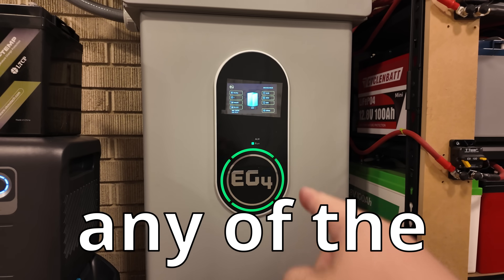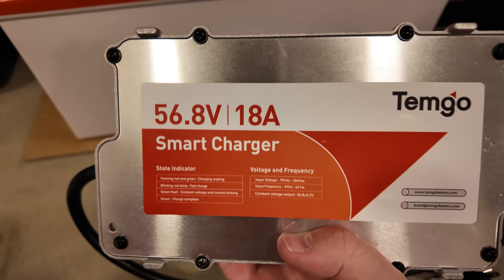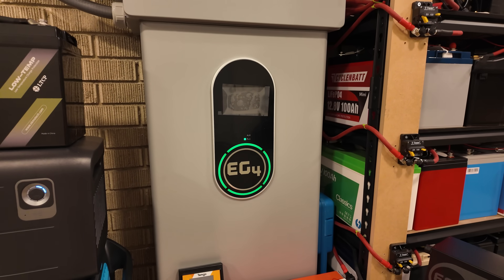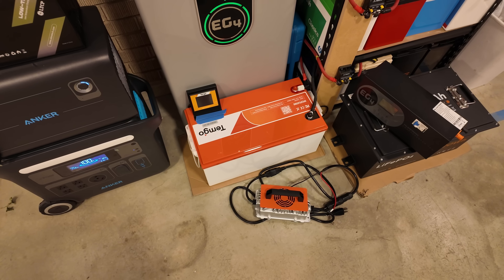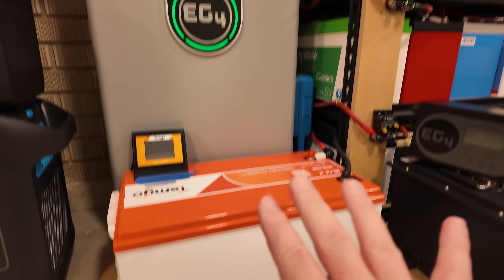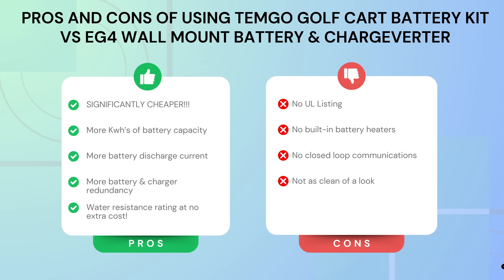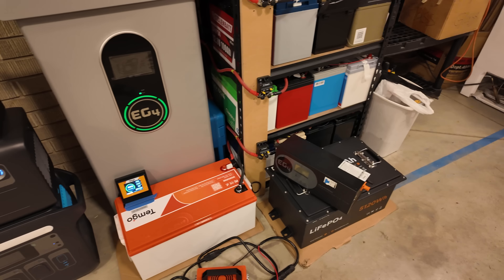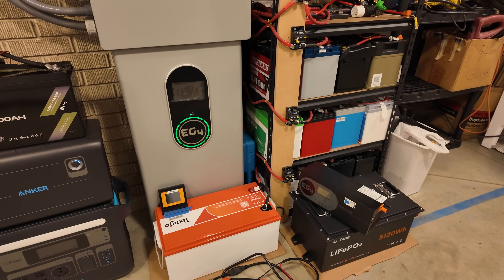Why I Wouldn’t Buy These EG4 Products Again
Everyone is buying EG4 wall mount and server rack batteries… but I’ve found something BETTER and CHEAPER!
This Temgo golf cart battery kit has the same capacity as the EG4 server rack batteries, but costs way less. Plus—it includes a charger that replaces the expensive EG4 Chargeverter, saving you even more money!
In this video I break down the price difference, the performance, and why you should seriously consider this kit over EG4’s lineup. If you’re thinking about off-grid power, solar storage, or just building a DIY backup system—you don’t want to miss this!

Chapters:
0:00 Why you shouldn’t buy any of the EG4 stuff
1:49 Better alternative to the EG4 chargeverter?
3:35 Side by side cost comparison
5:28 Why the EG4 chargeverter is good!
6:51 Detailed Pros & Cons
11:07 Am I up in the night about this?

If you’ve been searching for EG4 server rack reviews, EG4 wall mount battery alternatives, or wondering if the EG4 Chargeverter is worth it—this video shows you a cheaper, smarter solution. The Temgo golf cart battery kit gives you the same usable capacity as EG4 batteries, but for a much lower price. Whether you’re into DIY solar, off grid living, or just need a reliable home backup system, this might be the best battery deal of 2025.